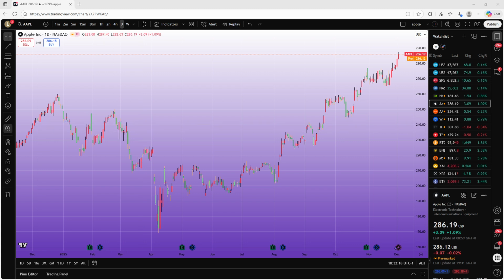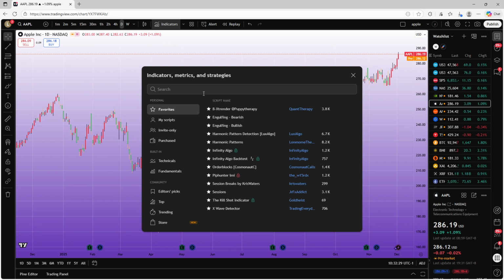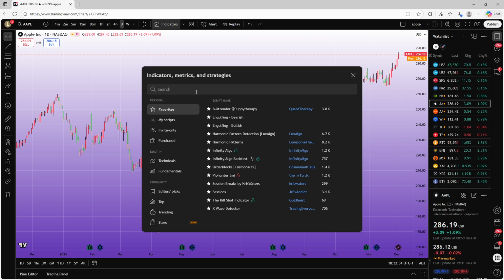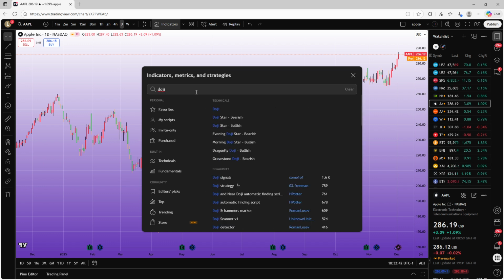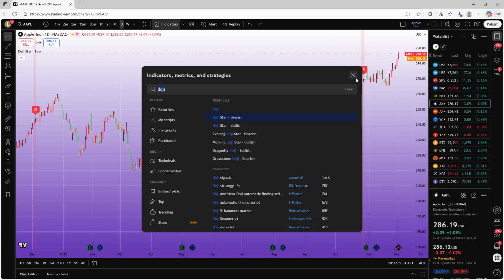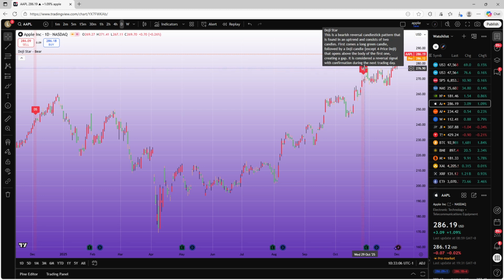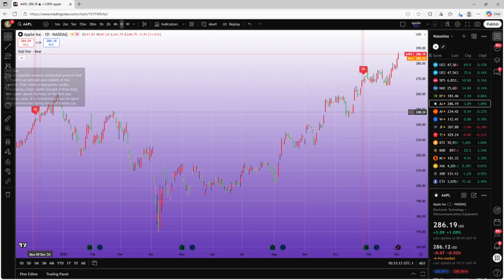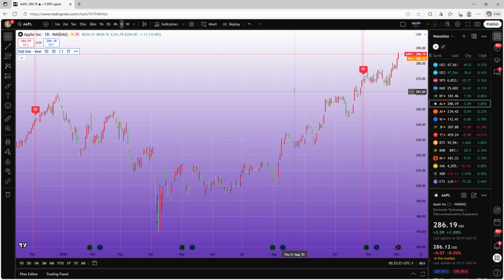How To Add Doji Star (Bearish) In Tradingview (Quick And Easy Guide)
Learn how to add the Doji Star (Bearish) candlestick pattern in TradingView with this simple and beginner-friendly tutorial. The Bearish Doji Star is a strong reversal pattern that helps traders identify potential market tops and early downward momentum. Perfect for traders who want reliable bearish signals before entering sell positions.

Benefits of the Doji Star (Bearish) Pattern:
✅ Indicates potential bearish reversal after an uptrend
✅ Helps identify market tops and trend change points
✅ Effective for swing trading, intraday setups, and trend reversal strategies
✅ Clear and easy-to-spot candlestick pattern for beginners